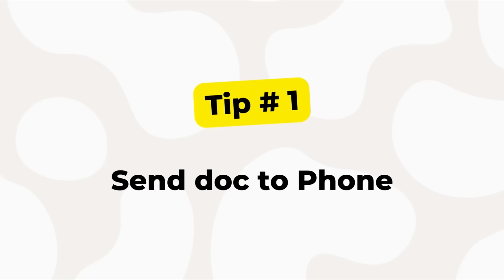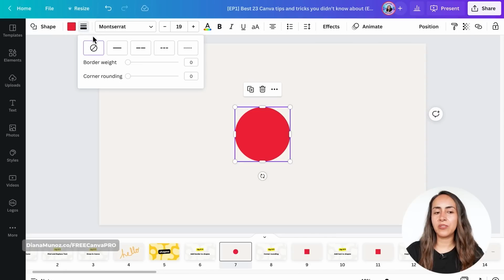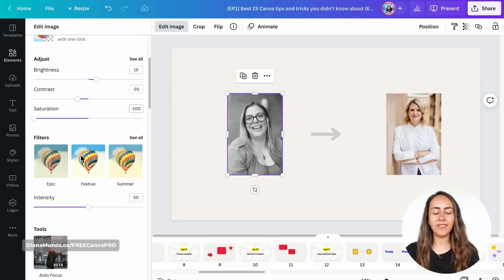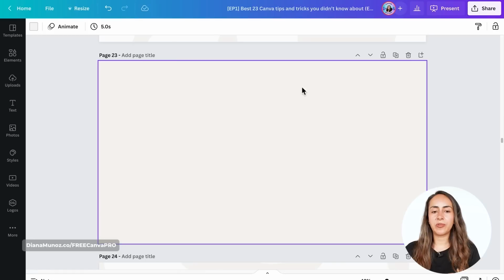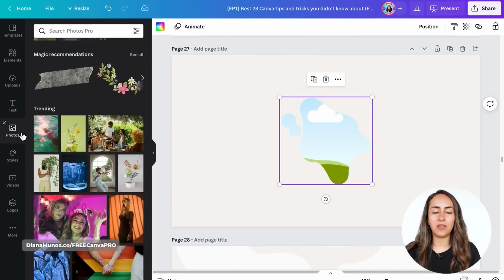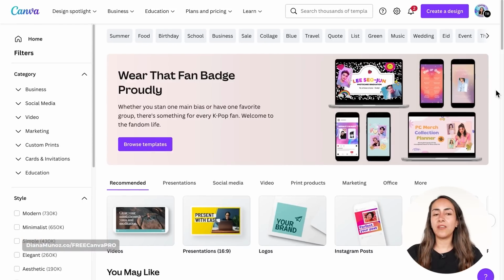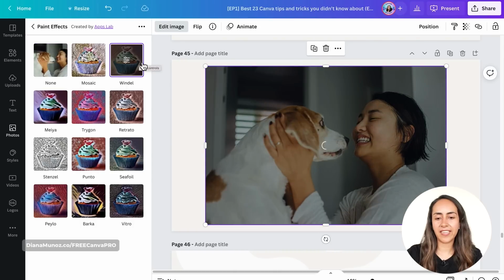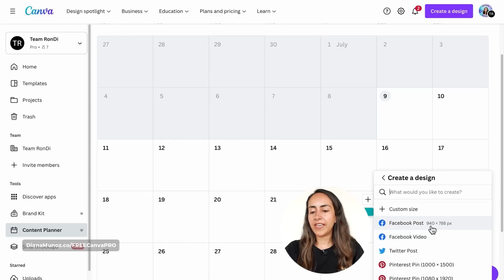The Ultimate CANVA TIPS AND TRICKS [2022] | Canva Tutorial for Beginners | Ep. 01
In this Canva tutorial for beginners, you'll learn 23 key Canva tips and tricks that you wish you knew earlier to help you save time and design more efficiently on Canva, especially when working with shapes, templates, and photo editing. I'll show handy keyboard shortcuts, game-changing hidden or improved Canva features, and a few personal hacks to level up your Canva skills and enjoy using the platform even more. If you found this video useful, share it around! 💞

VIDEO CONTENT
00:00 Intro
00:18 Tip #1: Send doc to Phone
01:17 Tip #2: Find and Replace Text
02:47 Tip #3: Draw in Canva
03:44 TIPS AND TRICKS RELATED TO SHAPES
03:49 Tip #4: Add a border to shapes
04:16 Tip #5: Corner rounding
05:17 Tip #6: Add text to shapes
06:15 Tip #7: Copy and Paste Style
08:46 Tip #8: Connecting lines
10:49 Tip #9: Change shapes with 1 click
11:19 Tip #10: Color Picker
12:18 Tip #11: Create tables
13:41 Tip #12: Find secret frames
15:30 Tip #13: Download selection
16:19 TIPS AND TRICKS RELATED TO TEMPLATES
16:23 Tip #14: Apply Template Style
17:23 Tip #15: Presentation Layouts
18:09 Tip #16: Starred a template
19:13 TIPS AND TRICKS RELATED TO PHOTOS
19:16 Tip #17: Add an image to a phone
20:08 Tip #18: Blur photo background
20:53 Tip #19: Face Retouch
22:02 Tip #20: Paint effect
22:55 Tip #21: Add shadows
23:57 Tip #22: Outline photos
24:57 PRO Tip: Add an event to Content Calendar